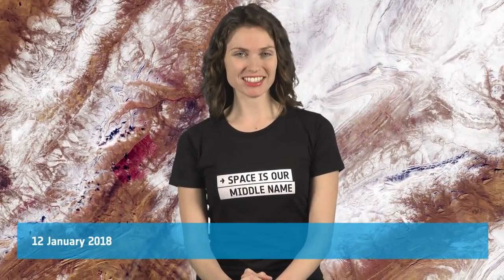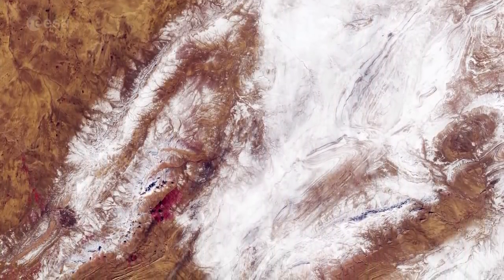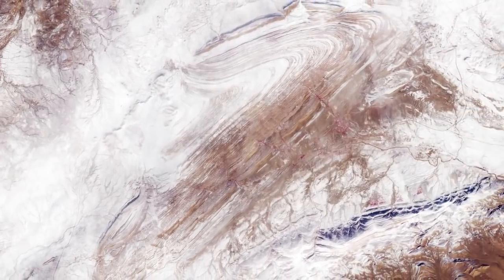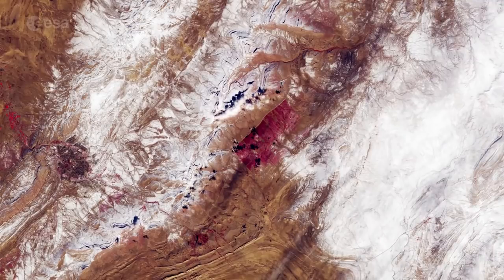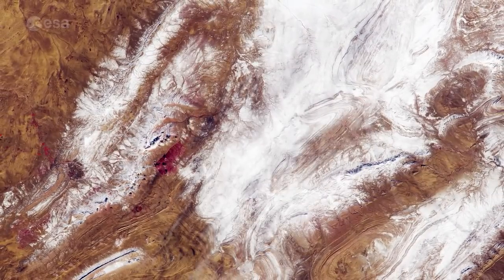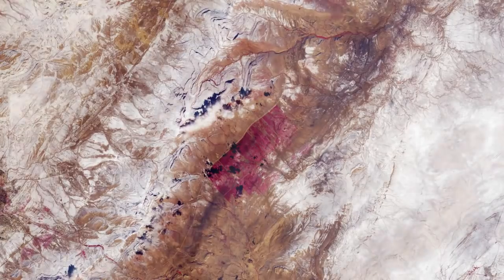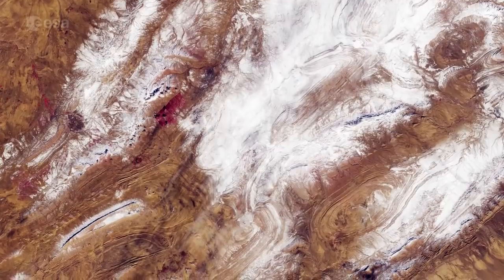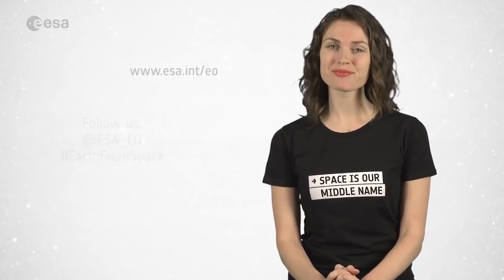Rare Snow in the Sahara Desert Seen from Space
The European Space Agency’s (ESA) Sentinel-2 satellite captured snow covering sand dunes in Algeria. “It’s only the 3rd time in nearly 40 years that this part of the desert has seen snow,” according to “Earth from Space” host Kelsea Brennan-Wessels.

Credit: ESA